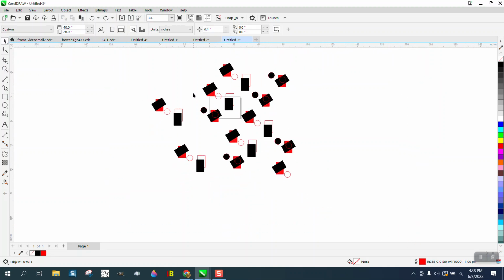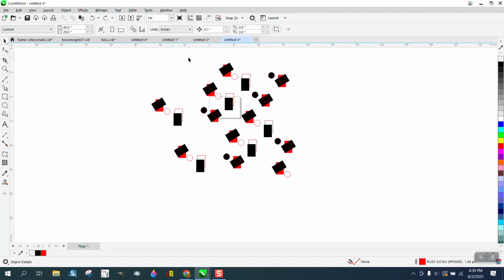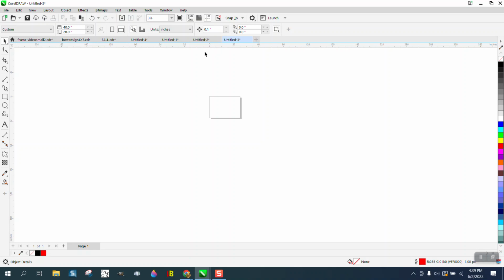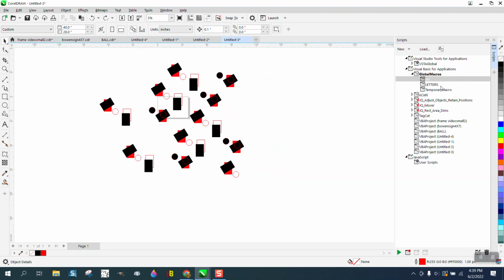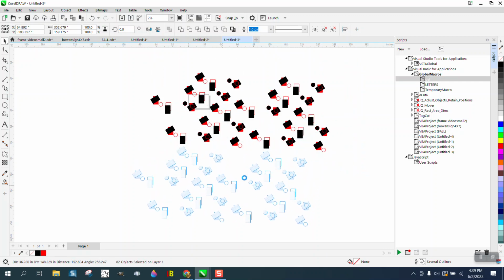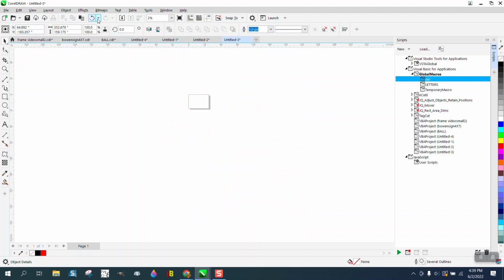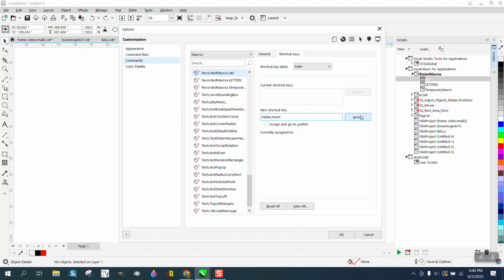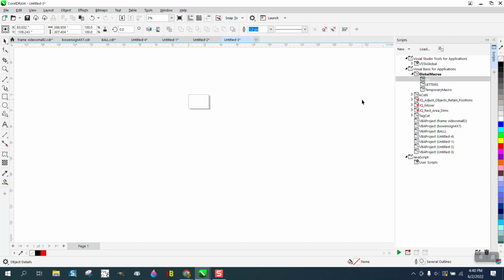Corel Draw Tips & Tricks Marco to Delete all objects